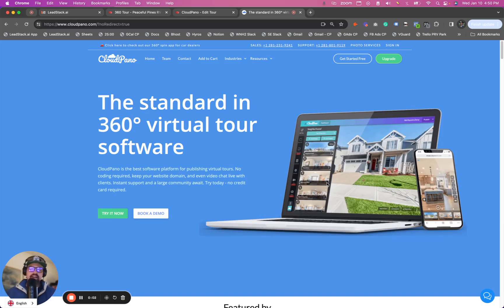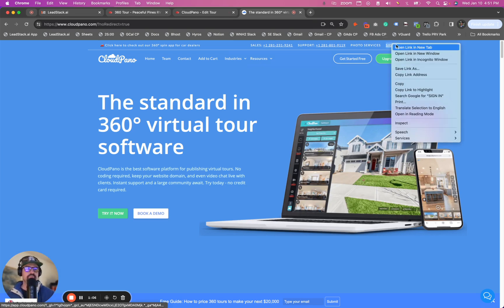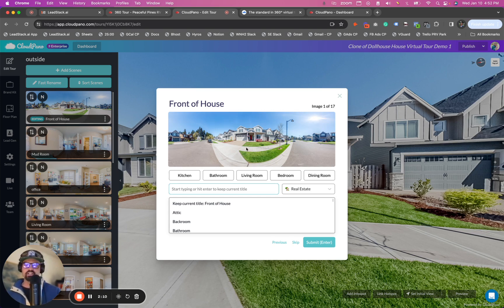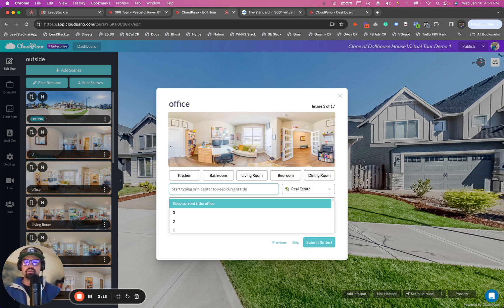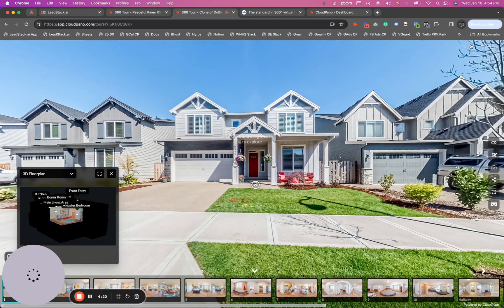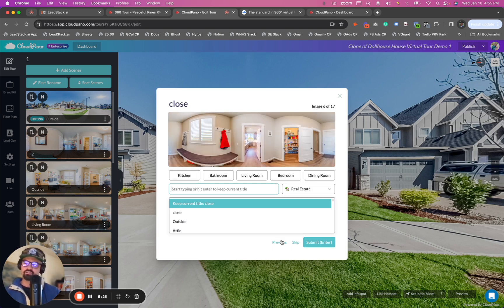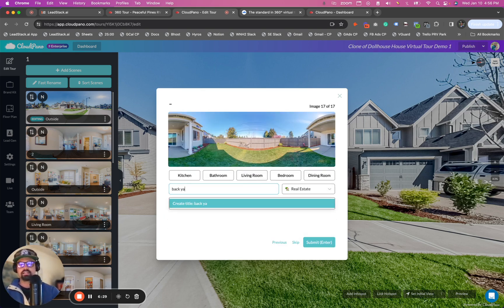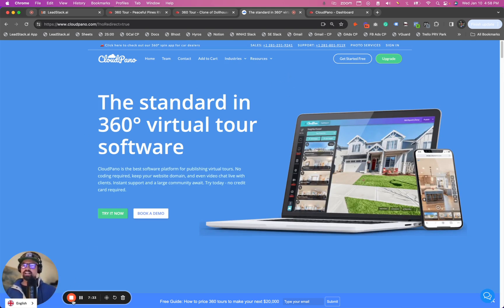New Feature! The Fast Rename Tool On CloudPano